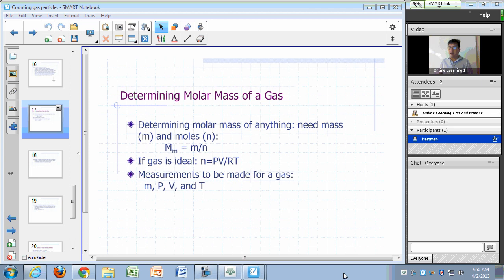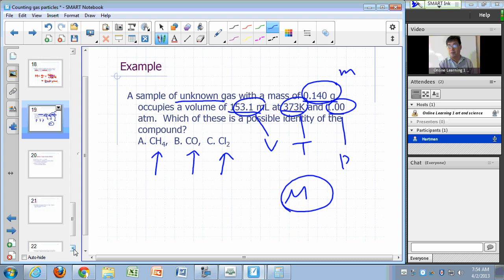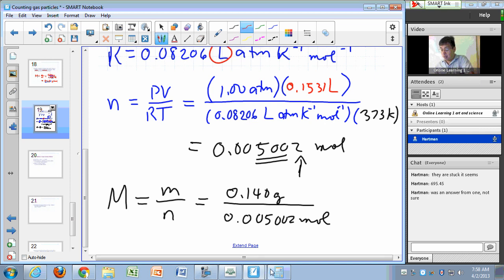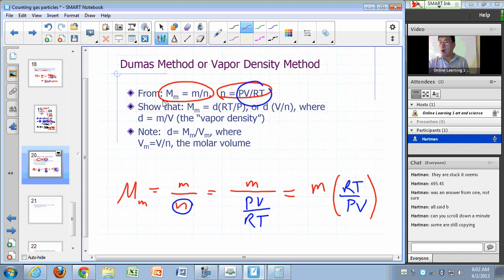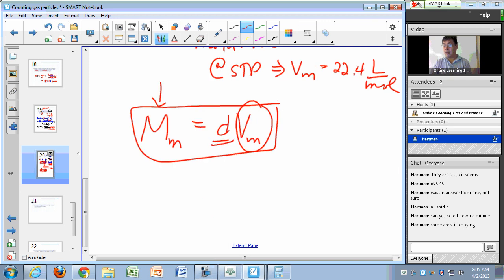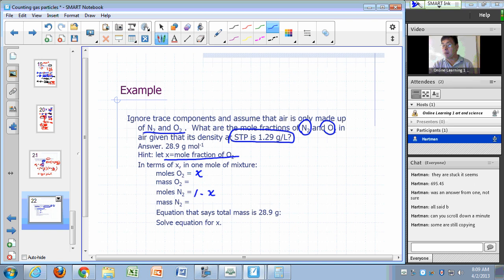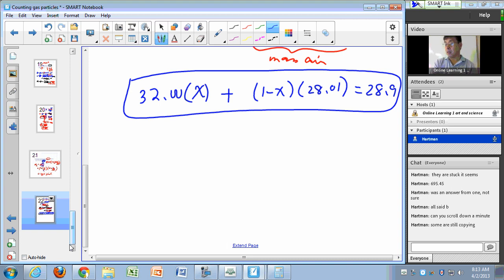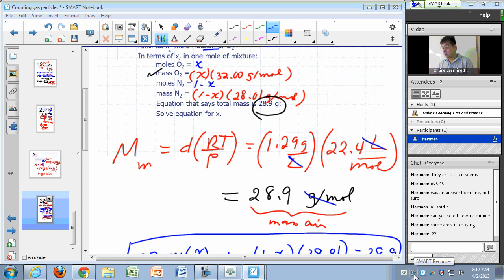General Chemistry Lecture: Counting gas particles Part 2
Determining molar mass from vapor density.  Determining composition of a gas mixture from average molar mass.